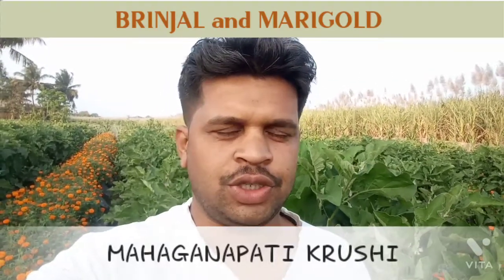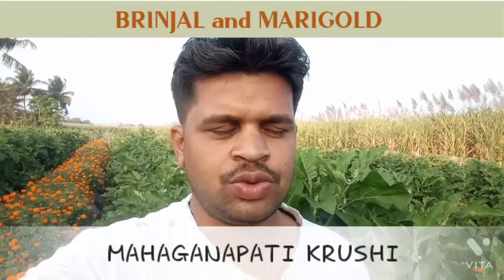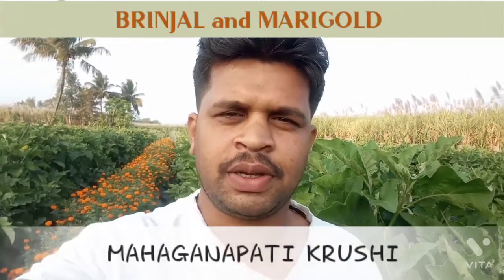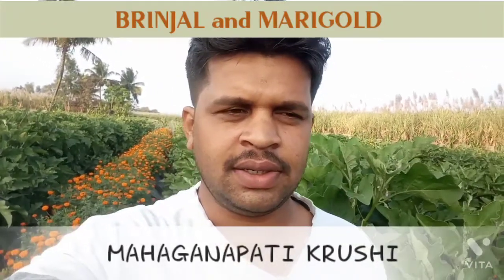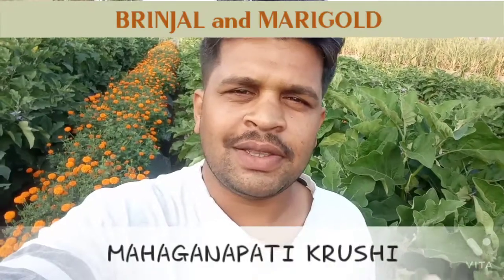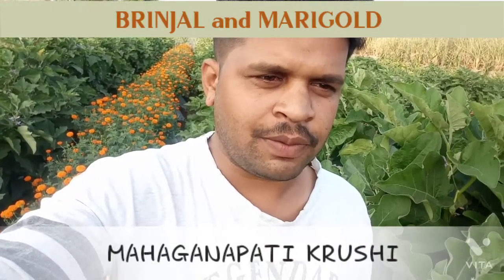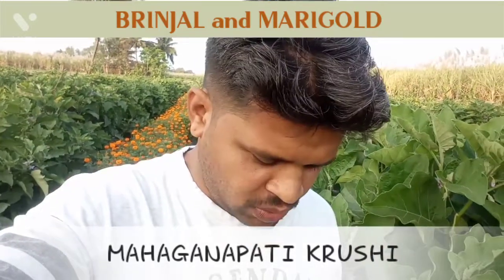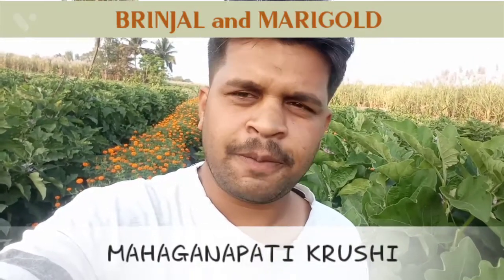Brinjal and marigold Inter-cropping is key to manage Brinjal shoot and fruit borer.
Brinjal and marigold Inter-cropping is key to manage Brinjal shoot and fruit borer and double the income.

The Technology, Techniques, information told in video were obtained from experts (agriculture graduates) in agriculture. The crop plots in video were under supervision of experts in agriculture under favourable climate conditions of crop. The results may differ from place to place. I strongly recommending to all viewers and farmers before applying technology or techniques, information told in video,please take advice of agriculture experts because you will get results of technology or techniques information, only by getting the suggestions of experts in agriculture.